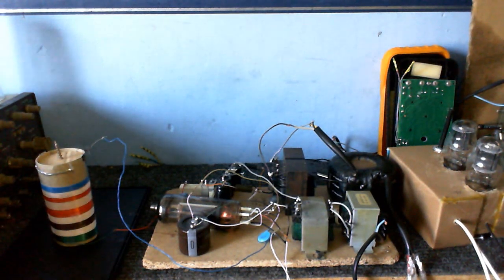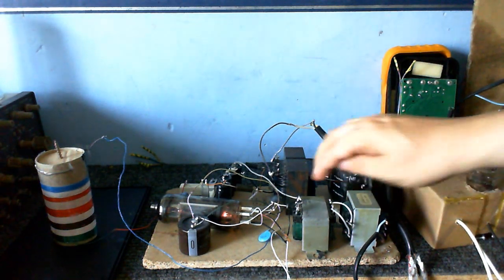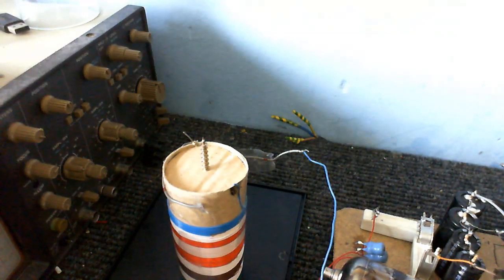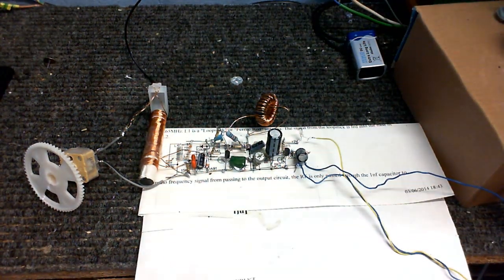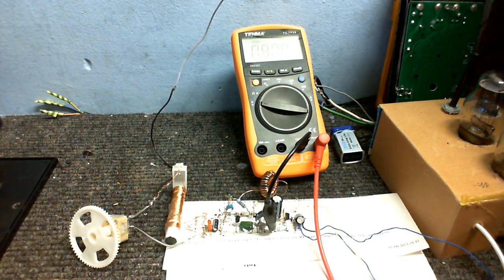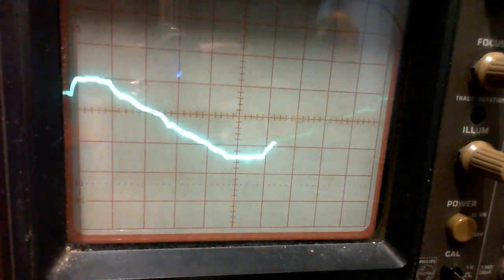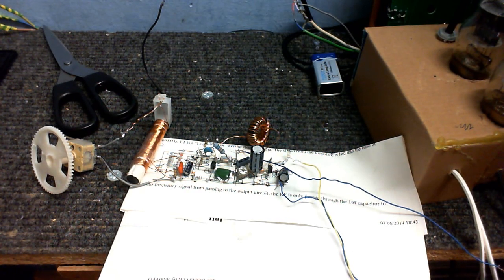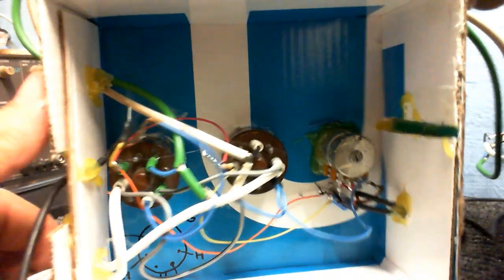what i have been up to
Just a few things I've been up to lately, when the supposed cyberattack is over, I will start buying electronic parts and get on with projects again.